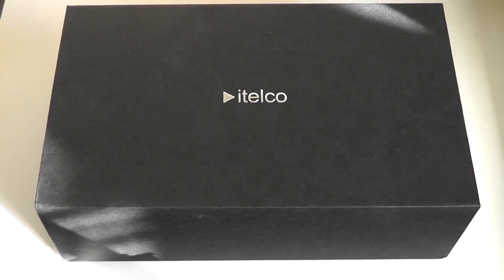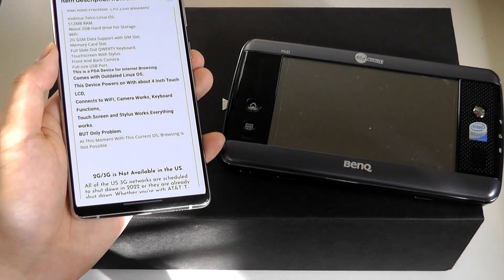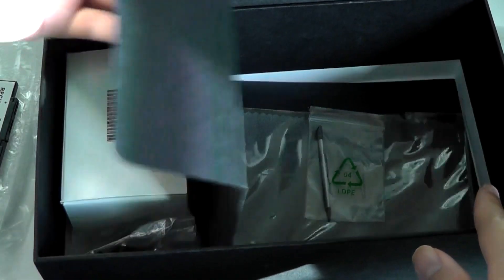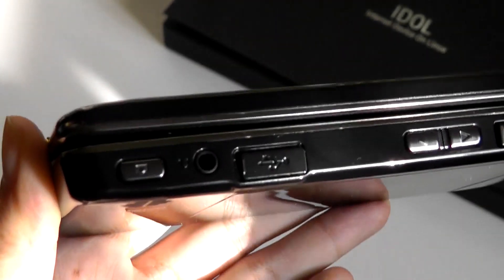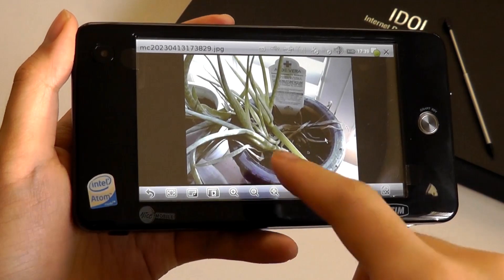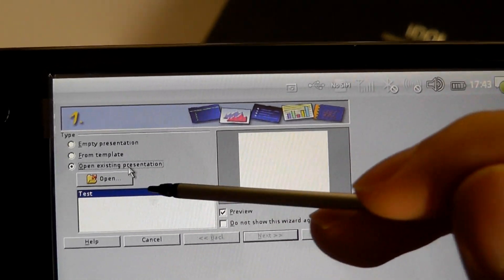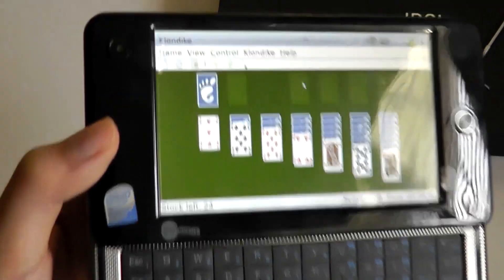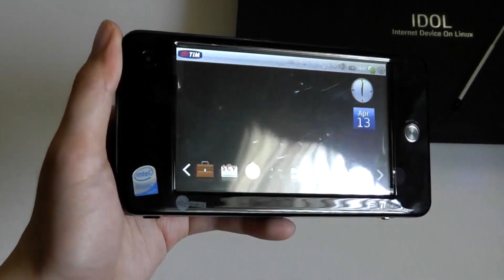Exploring a "New" Linux Pocket Computer from 15 Years Ago! [UMPC / MID]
Retro review of a handheld Linux pocket computer (MID) from 2008!
Or UMPCs

Details:
Before smartphones became ubiquitous, there was a product category known as UMPCs (ultra mobile personal computers) which became available in the late 2000s. The concept of a handheld mini computer with the power to run desktop class operating systems, offered a glimpse into the future of portable computing. Such products included the Samsung Q1, Sony Vaio UX Micro PC series, and the OQO Model 2. Additional models were made by Fujitsu, Sharp, and Toshiba.

Unfortunately, while cool, these devices were extremely expensive for their time...ultimately never managing to outperform PDAs or laptops/netbooks in popularity. Still, the concept was futuristic and draws parallel to today's products like the Steam Deck, GPD Pocket, and smartphones with Desktop modes.

For a while though, as a "budget" alternative to the original UMPCs (running on Windows), there were "MIDs" (mobile Internet device) - which borrowed the form factor and offered a middle ground between PDAs and UMPCs. Popular examples came from Archos and Nokia (770, N800, N810 Internet Tablet, N900).

In this video, we're taking a closer look at one which device, the ITELCO IDOL (TIM) MID, which was a carrier exclusive featuring GSM cellular connectivity in addition to WiFi and Bluetooth. In international markets, the design and hardware is almost identical to other MIDs like the Aigo P8860, Gigabyte M528, and BenQ S6. What made all of these units interesting is that they all used an x86 Intel Atom processor - meaning that although they came with Linux out of the box, it's possible to run Windows XP as well.

Otherwise, this unit came with a desktop class, Firefox-based web browser, OpenOffice document editing suite software, front + rear facing cameras, and a slide out, full qwerty keyboard...

Specs:
4.8” touchscreen (800 x 480) w. stylus
Intel Atom Processor. CPU Z500 @ 800Mhz.
midinux Telco Linux OS.
512MB RAM / 4GB ROM (SSD)
WiFi 802.11b/g/ 3G GSM Data Support with SIM Slot
Bluetooth 2.0, GPS
MicroSD Memory Card Slot
Full Size USB Port (Type A)
Full Slide Out QWERTY Keyboard.
Front / Back Camera (3MP autofocus)

Additional Software:
Communication: IM, AOL, Email client
Media Center: Video player (XviD, DivX, and 480p HD H.264), mp3 music player, photo viewer, ebook reader, Adobe PDF reader

Alternative Models (same hardware):
Compal JAX-10
Intel MID
Lenovo Ideapad U8
Aigo P8860
Aigo P8861 (8GB SSD)
Aigo P8861H (8GB SSD, HSDPA 3G)
Aigo P8880 (8GB SSD, HSDPA 3G)
Aigo P8880E (8GB SSD, EVDO 3G)
Aigo P8880T (8GB SSD, TD-SCDMA 3G)
Aigo P8888 (EVDO 3G)
Aigo P8888W (HSDPA 3G)
Aigo P8895 (HSDPA 3G)
Gigabyte M528 (HSDPA 3G)
SDFR M! PC Pocket (HSDPA 3G, French version)
Itelco TIM Alice Mobile IDOL (HSDPA 3G, Italian version)

TIM Alice Mobile IDOL, TIM Itelco Idol Internet Full Touchscreen with Intel Atom Processor